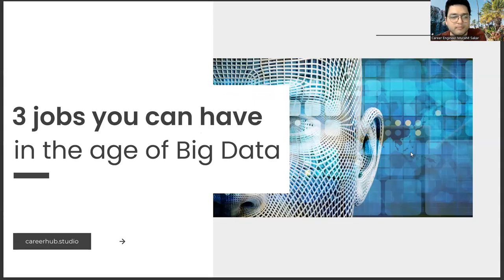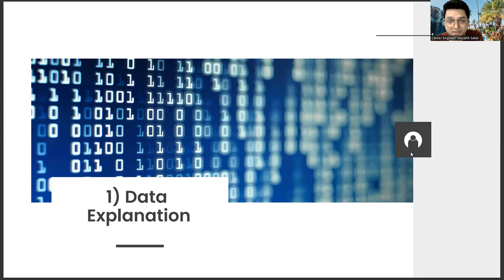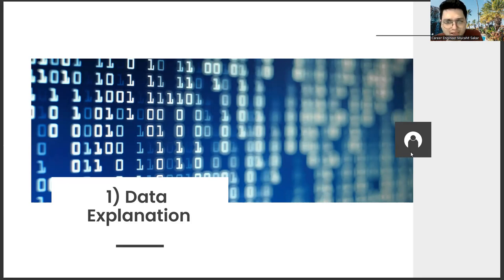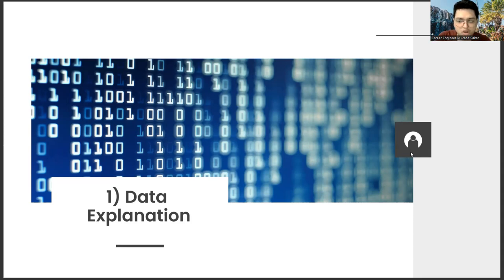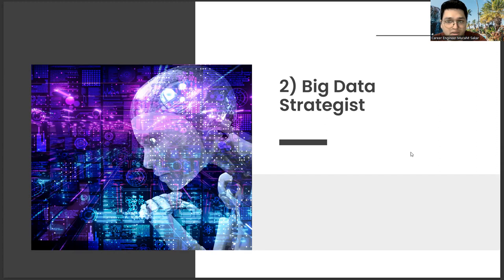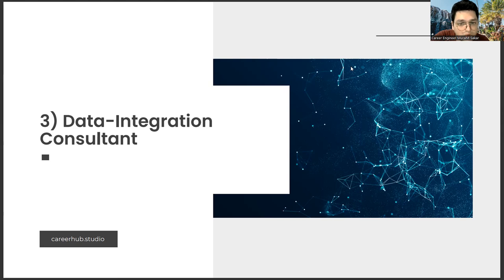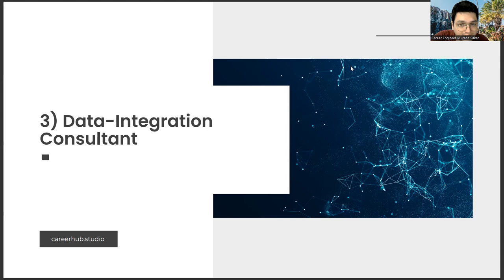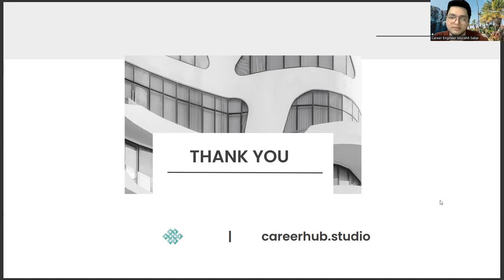3 Jobs Genetics and Bioengineering Graduates Can Have in Big Data Technology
nature reviews bioengineering,
nature biomedical engineering,
biochemical engineering salary,
bioengineering deals with making artificial,
biomedical engineering definition,
scihub,
defence bioengineering and electromedical laboratory,
algal research,
mit school of bioengineering,
common app,
ucsf bioengineering,
berkeley bioengineering,
chemical engineering,
bioengineering stanford,
ucsd bioengineering,
bioengineering and biomedical engineering,
biotechnology,
biomedical engineering,
what is bioengineering,
bioengineering salary,
bioengineering jobs,
bioengineering phd,
bioengineering research,
bioengineering journal,
bioengineering impact factor,
bioengineering degree,
frontiers in bioengineering and biotechnology,
bioengineering masters,
bioengineering major,
bioengineering stanford,
ucsd bioengineering,
ucsd,
bioengineering ranking,
mit,
bioengineering meaning,
bioengineering courses,
newgene bioengineering,
berkeley bioengineering,
bioengineering food,
what is bioengineering,
stanford bioengineering,
mit bioengineering,
newgene bioengineering test,
biomedical engineering,
what is bioengineering,
bioengineering food,
5
bioengineering vs biomedical engineering,
mit bioengineering,
stanford bioengineering,
genetic engineering,
molecular genetics,
genetic,
mendelian genetics,
ritu rattewal,
genetics and inheritance,
sexcel sexed genetics100
genetics biology,
biology,
evolution,
genetics class 10,
human genetics,
bad genetics,
genetics and evolution,
good genetics,
genetics song,
dna,
physics wallah,
population genetics,
genetics lecture,
Genetics,
Bioengineering,
DNA,
Genome,
Biotechnology,
CRISPR,
Gene editing,
Molecular biology,
Synthetic biology,
Genetic engineering,
Genomics,
Biomechanics,
Tissue engineering,
Stem cells,
Protein engineering,
Gene therapy,
RNA,
Genetic variation,
Genetic disease,
Computational biology,
Systems biology,
Genetic testing,
Synthetic biology,
Nanobiotechnology,
Biophysics,
Genome sequencing,
Transcription,
Translation,
Proteomics,
Epigenetics,
Synthetic gene circuits,
Genetic modification,
Bioreactors,
Biomaterials,
Biomechanics,
Biomechatronics,
Gene expression,
Cell biology,
Medical genetics,
Environmental biotechnology,
Bioprocessing,
Bioinformatics,
Metabolic engineering,
Systems engineering,
Microbial genetics,
Genetic counseling,
Pharmacogenetics,
Biocomputing,
Molecular diagnostics,
Biochemical engineering,
Animal genetics,
Plant genetics
Genome-wide association studies
DNA replication
RNA interference
Cell signaling
Evolutionary genetics,
Population genetics,
Synthetic biology,
Genetic networks,
Recombinant DNA technology,
Gene regulation,
Protease engineering,
Biomedical engineering,
Biochemistry,
Structural biology,
Molecular modeling,
Protein structure,
Enzyme kinetics,
Biomechanics of tissues and organs,
Biomechanics of materials,
Bio-inspired materials,
Cellular engineering,
Genetic polymorphism,
Genomic medicine,
Molecular evolution,
Mutagenesis,
CRISPR-Cas9,
Optogenetics,
Protein-protein interactions,
Genome editing,
Chromosome engineering,
DNA sequencing,
RNA sequencing,
Functional genomics,
Comparative genomics,
Epistasis,
Genome annotation,
Gene ontology,
Biomechanical modeling,
Synthetic biology applications,
Biological sensors,
Tissue regeneration,
Cell-based therapies,
Nanoparticle-based therapies,
Genome-wide association studies,
Gene knockouts,
Gene overexpression,
Biochemical assays,
Bioproduction,
Career development,
Career planning,
Job search,
Career advice,
Career coaching,
Career advancement,
Career growth,
Career success,
Career goals,
Career satisfaction,
Professional development,
Personal branding,
Resume writing,
Cover letter writing,
Networking,
Interview skills,
Job interview tips,
Job applications,
Job interviews,
Job offers,
Job negotiations,
Salary negotiations,
Career change,
Career transition,
Career pivot,
Job satisfaction,
Workplace culture,
Company culture,
Work-life balance,
Burnout prevention,
Leadership development,
Management skills,
Time management,
Productivity,
Motivation,
Performance reviews,
Performance management,
Feedback,
Mentoring,
Coaching,
Succession planning,
Talent management,
Artificial Intelligence,
AI,
Machine Learning,
Deep Learning,
Neural Networks,
Robotics,
Automation,
Data Science,
Natural Language Processing,
Computer Vision,
Chatbots,
Voice Assistants,
Big Data,
Predictive Analytics,
Reinforcement Learning,
Decision Trees,
Computer Science,
Algorithm,
Analytics,
Business Intelligence,
Cognitive Computing,
Cybersecurity,
Ethics,
Future,
Industry 4.0,
Intelligent Automation,
Internet of Things,
Knowledge Management,
Predictive Modeling,
Quantum Computing,
Smart Technology,
Technology,
Virtual Assistant,
Augmented Intelligence,
Cloud Computing,
Deep Reinforcement Learning,
Digital Transformation,
Expert System,
Facial Recognition,
Industry 4.0 Revolution,
Intelligent Systems,
Machine Intelligence,
Smart Cities,